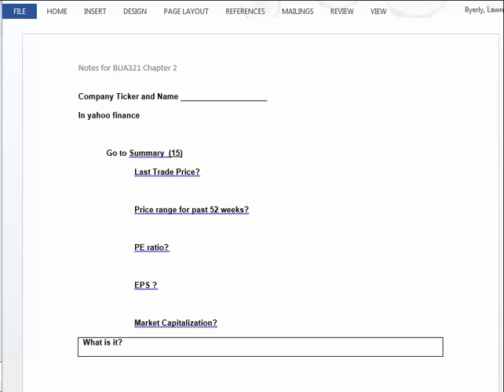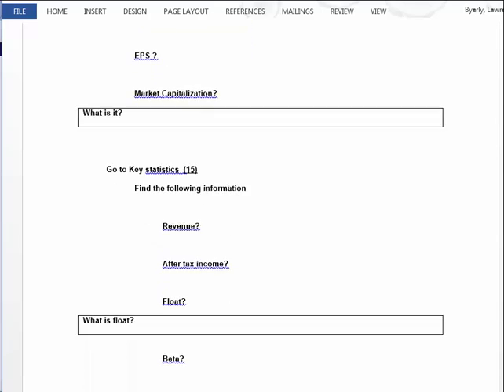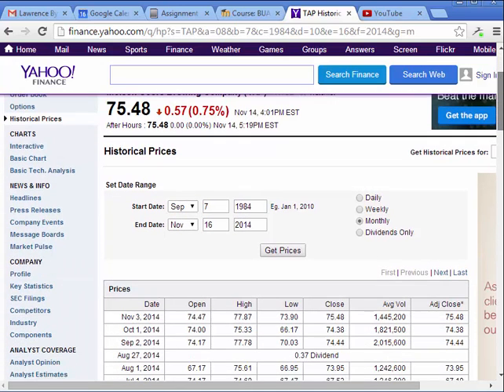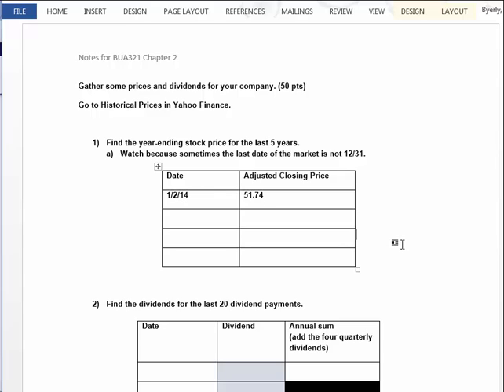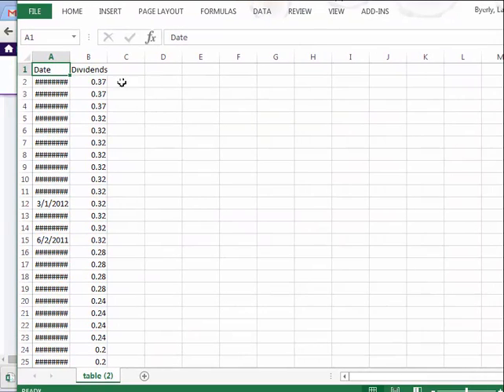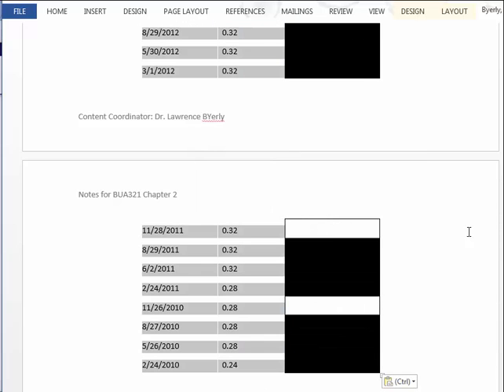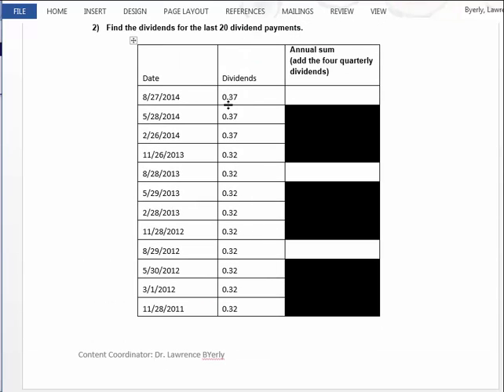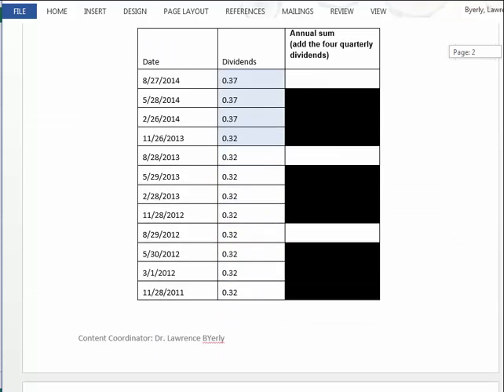TMCBUA321 CH02 Research Video